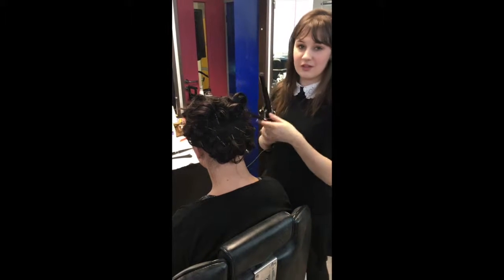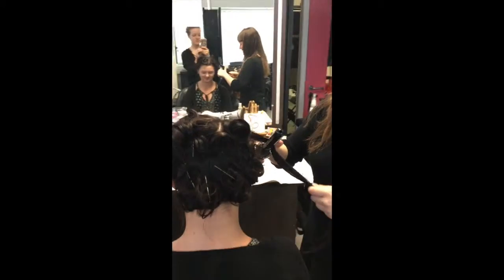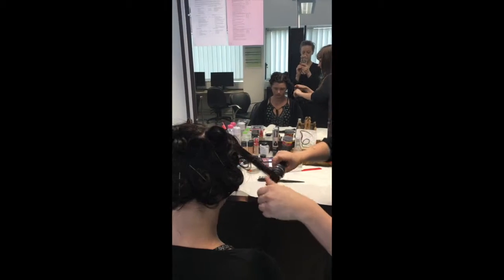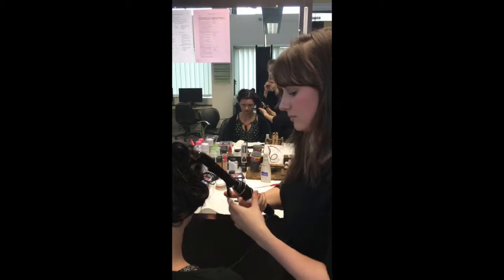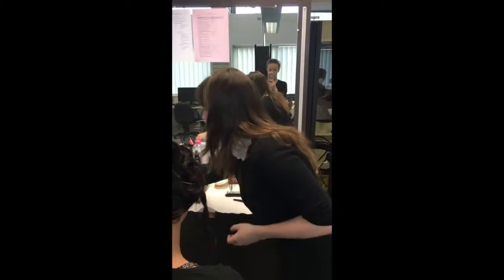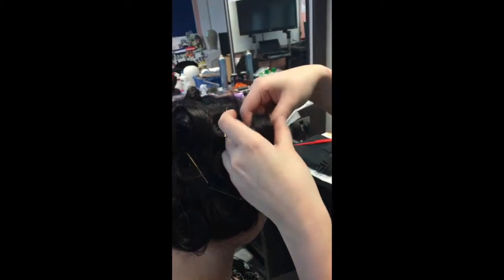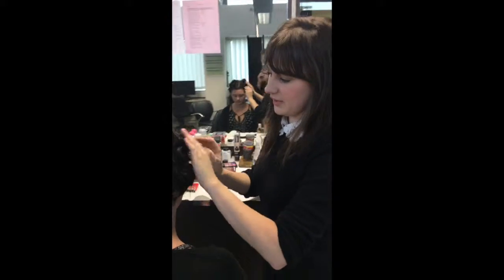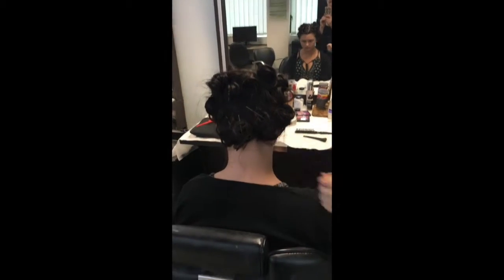Discussing Setting Techniques Used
Postiche Assessment